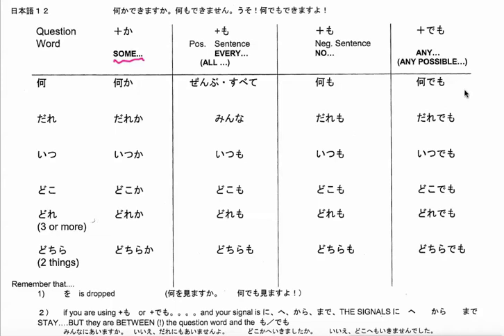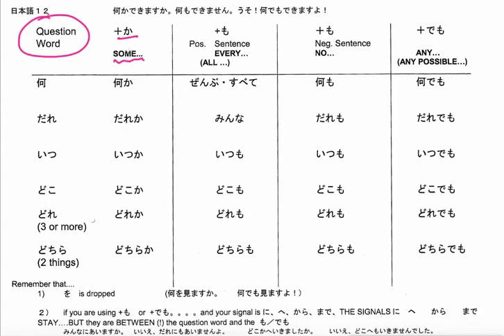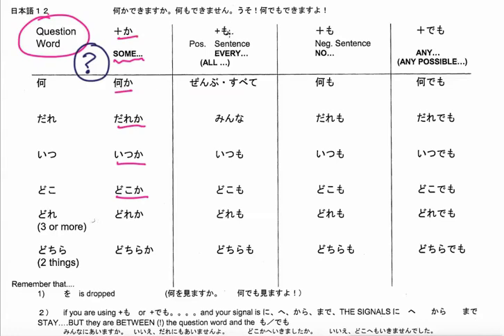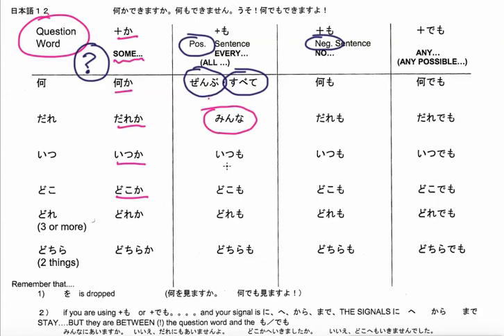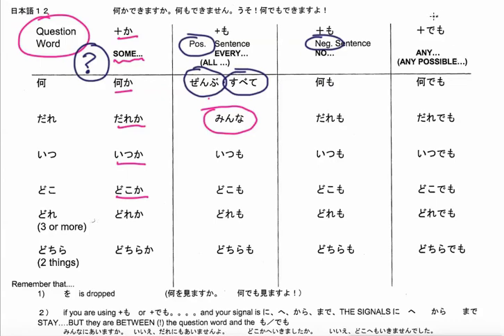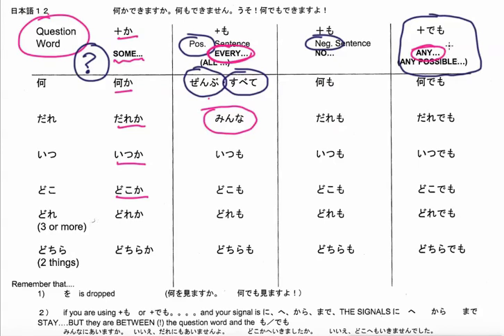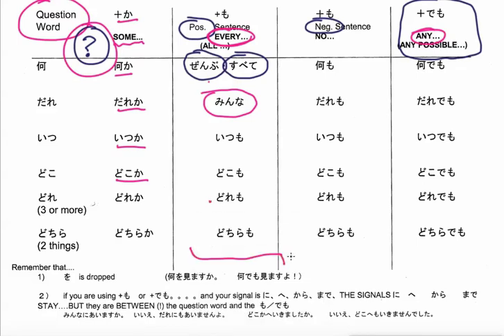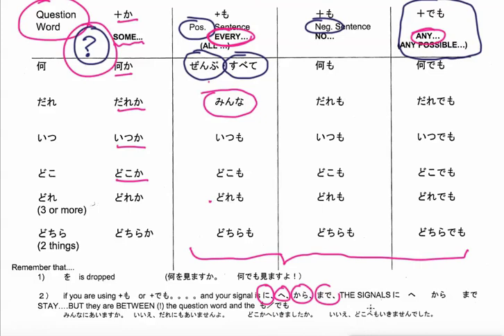12 story interogative notes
Finished watching? Think you 'get it'? Test your knowledge here then check your email to see how you did!